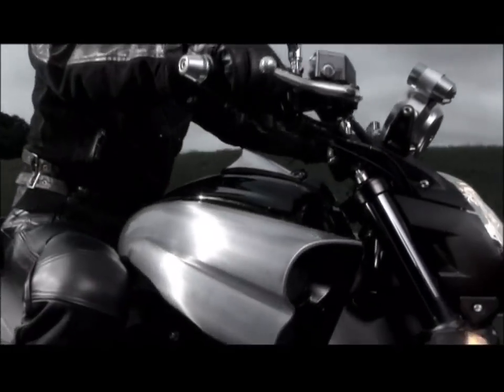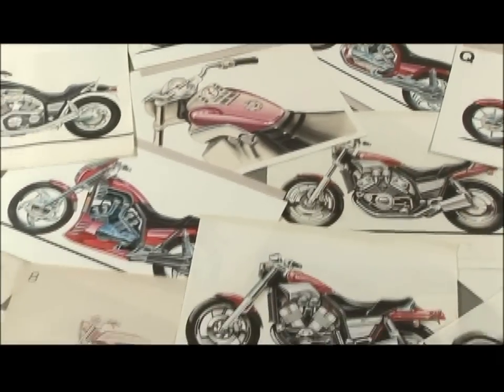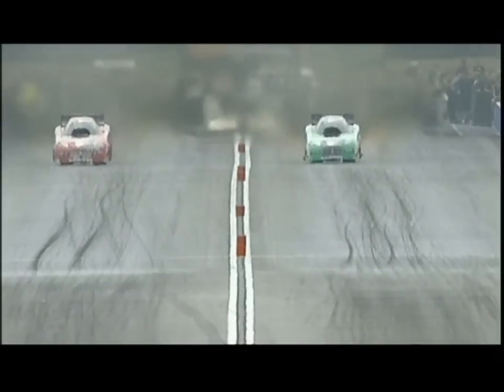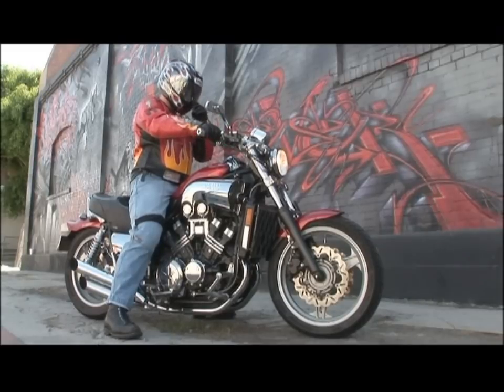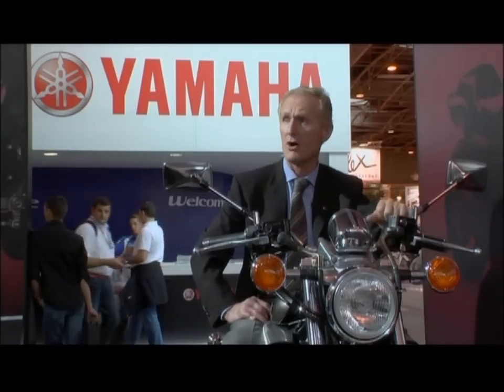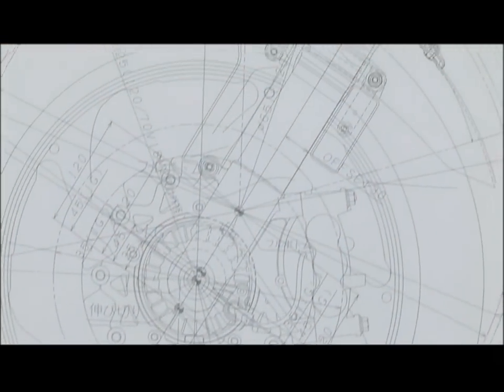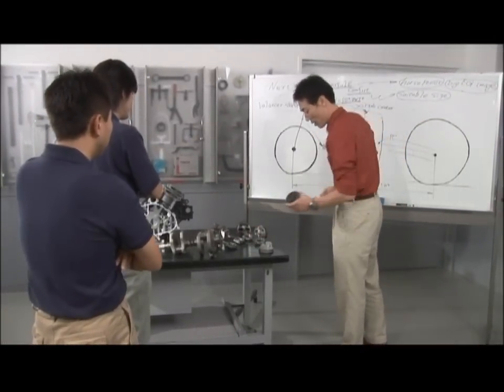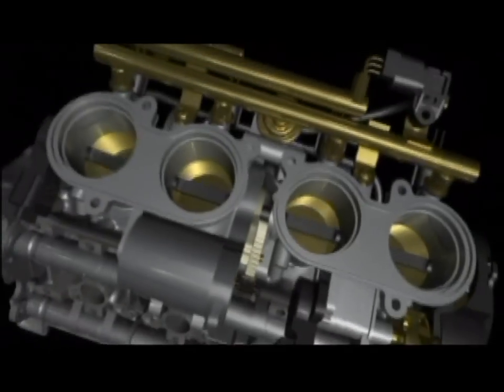Detailed history of the Star VMax.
A much more detailed promotional video fo the Star VMax that contains interviews with some of the oringinal engineers. It chronicles the effort to update the legendary performance bike.